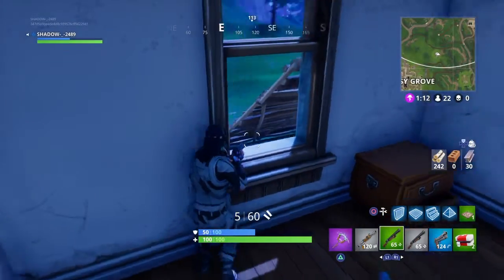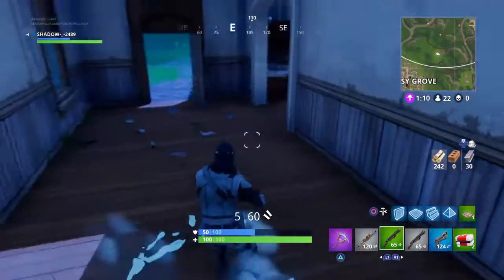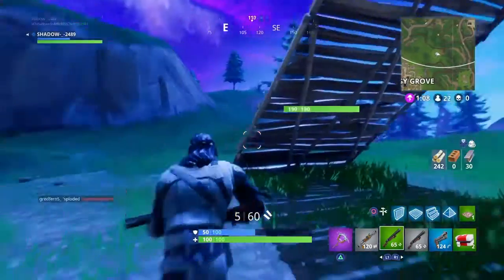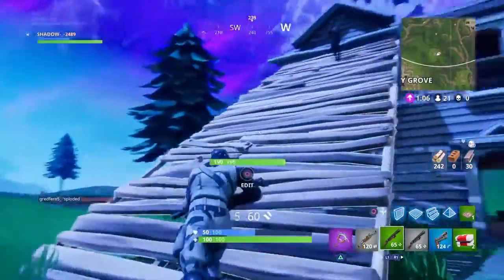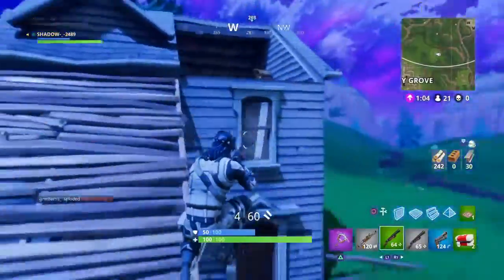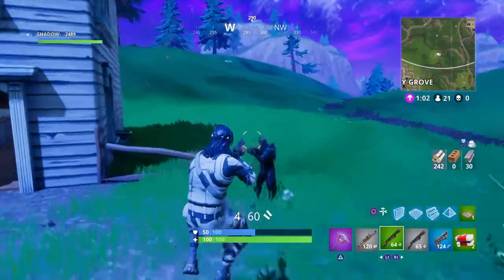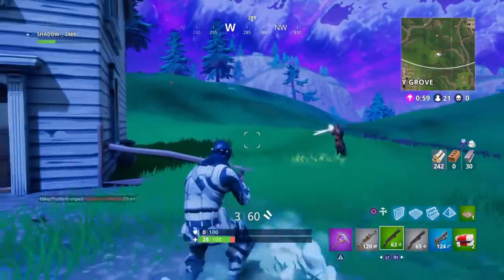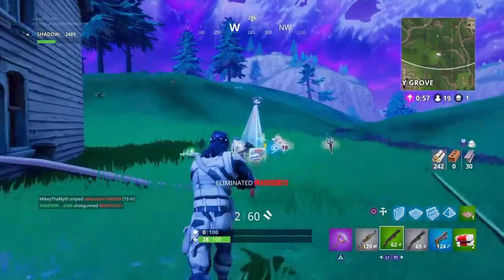Fortnite minigun and new c4 talk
This is were I talk about the new minigun. Also new c4 tipe coming in next week.